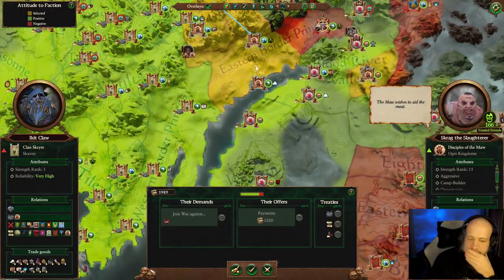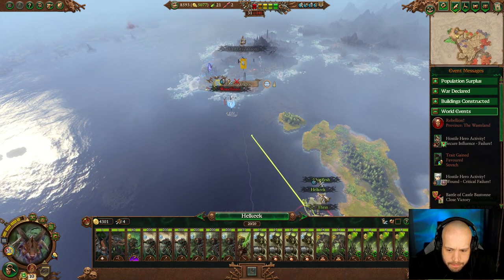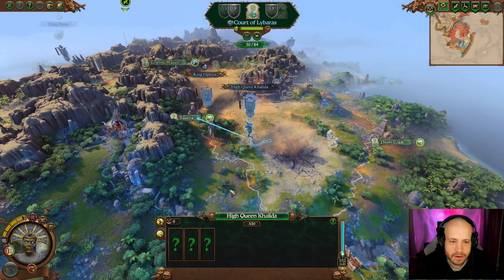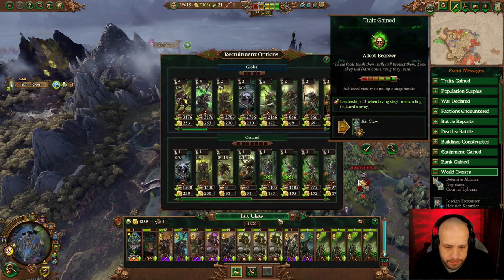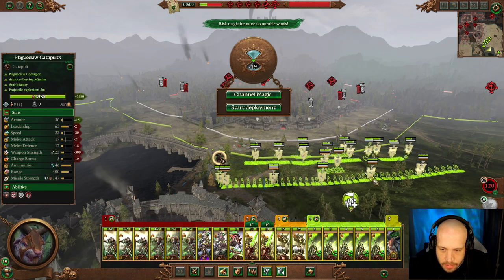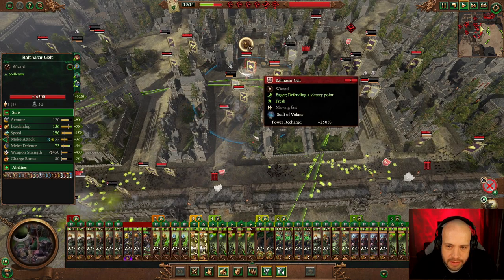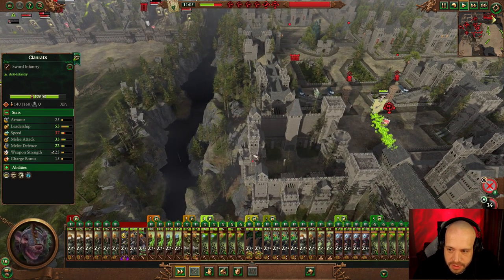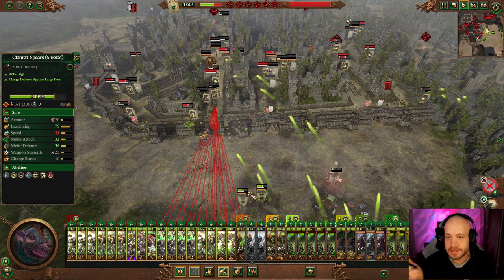TW WH3 IKIT EP21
Finally ending the Golden Order